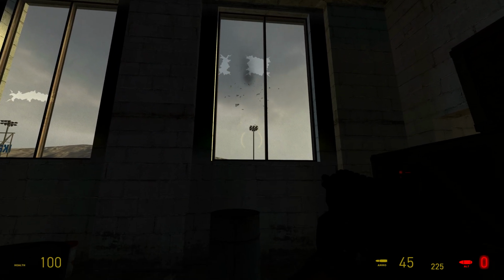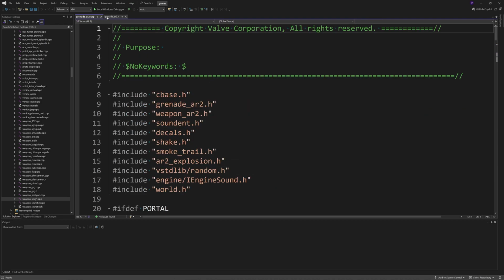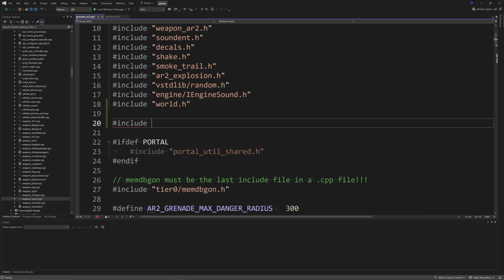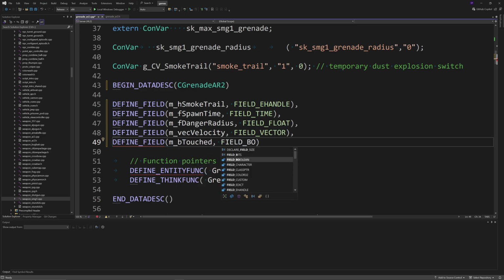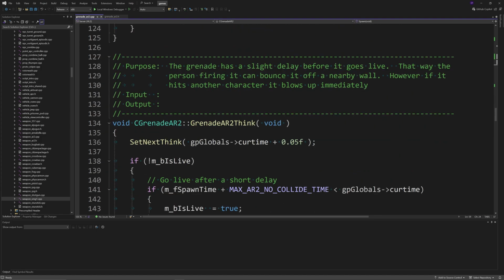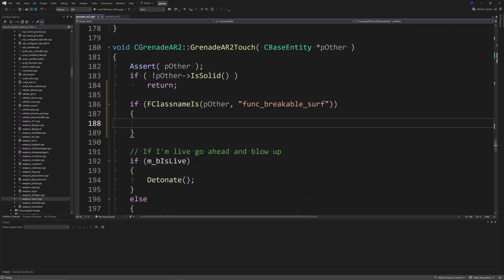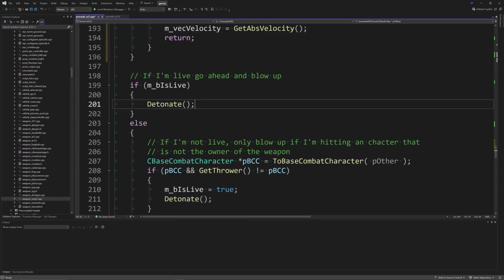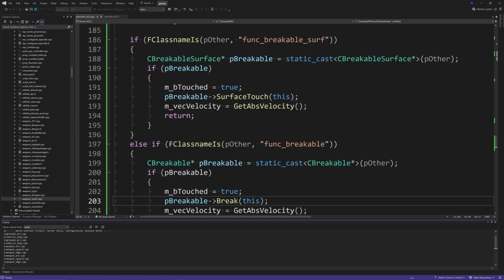Source Shorts #9 - Making SMG1 Grenades Go Through Breakable Glass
Hello everyone and welcome to another Source Short video! Today, I am looking into a viewer request about making the SMG1 grenades break through func_breakable and func_breakable_surf entities, or in other words, make it so SMG1 grenades can punch through glass that can be broken. This may not be the best way to do this, so if you can think of a better solution then please let me know!